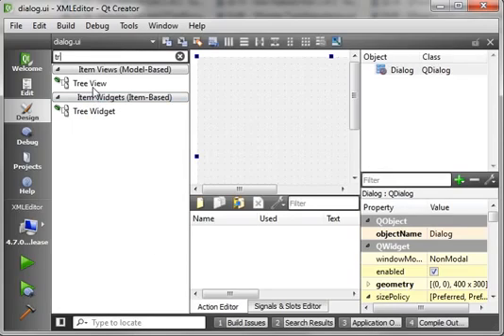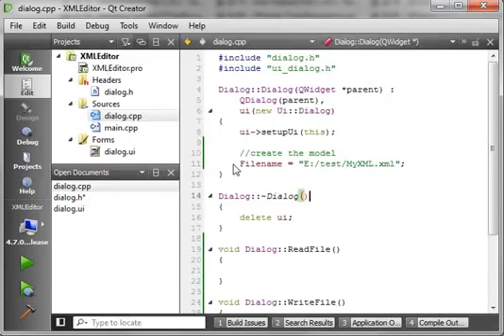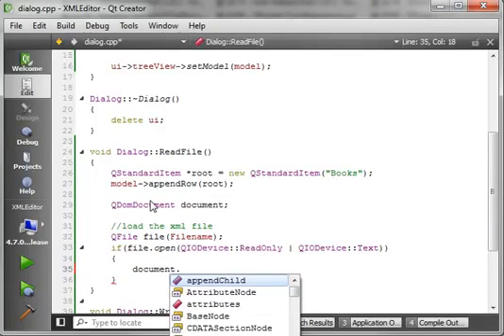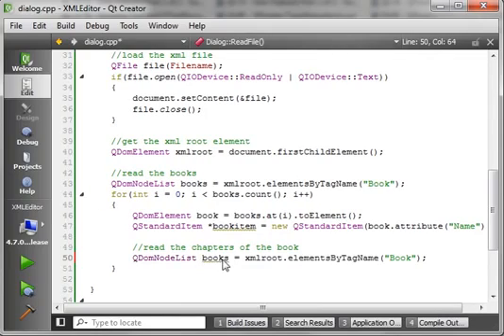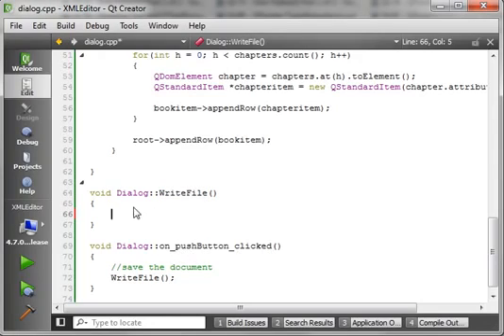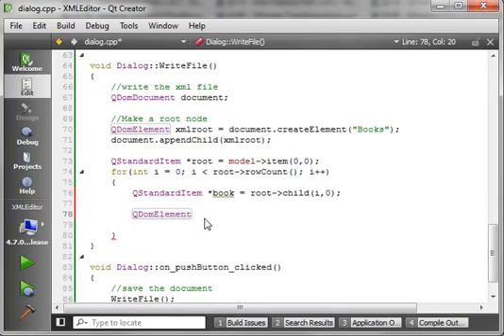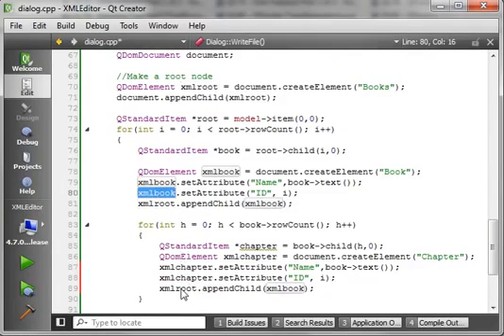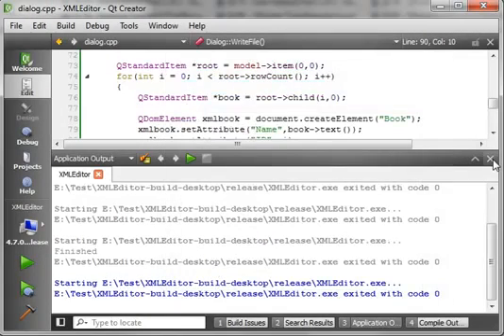johnny heath corpus christi learn C++ Qt 96 Simple Application XML Editor Low